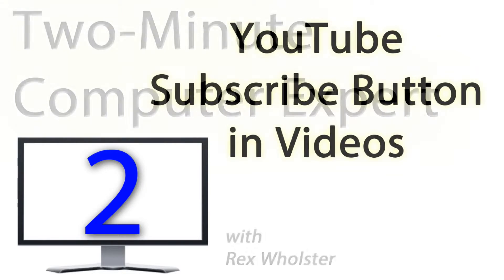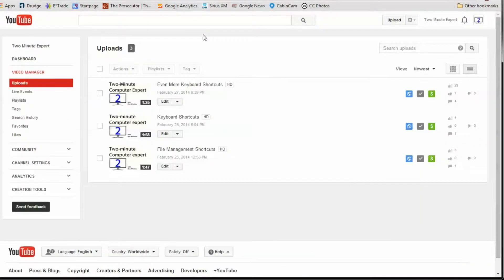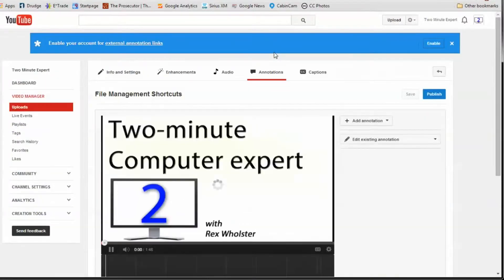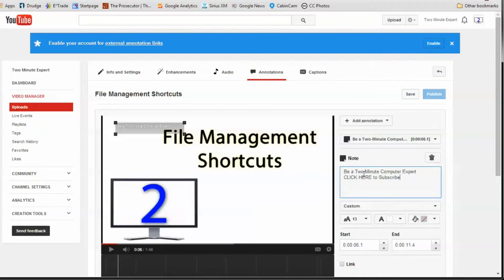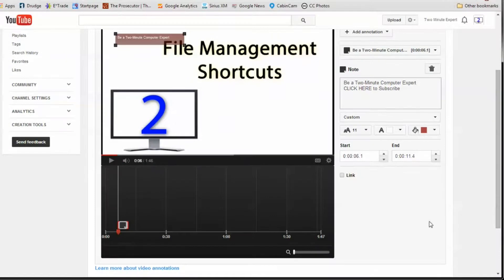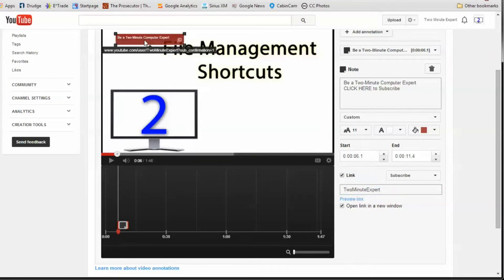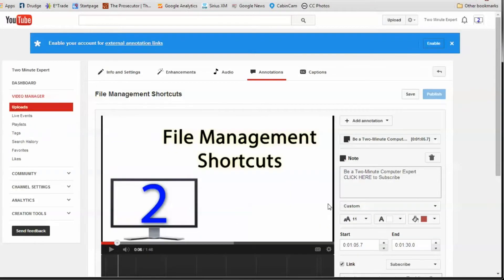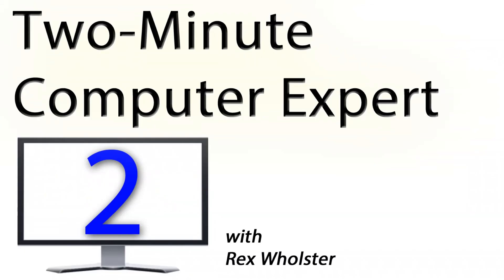YouTube Subscribe Button in Videos